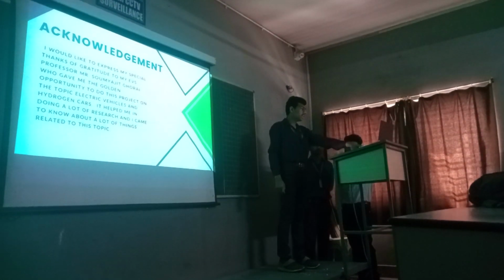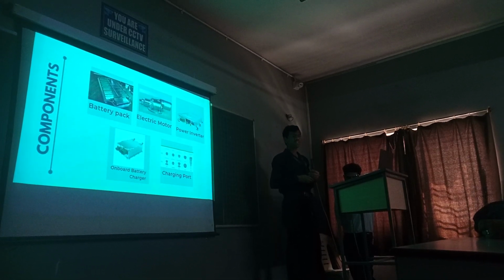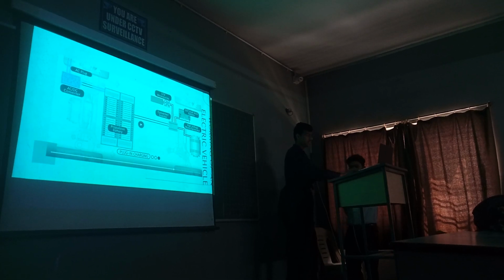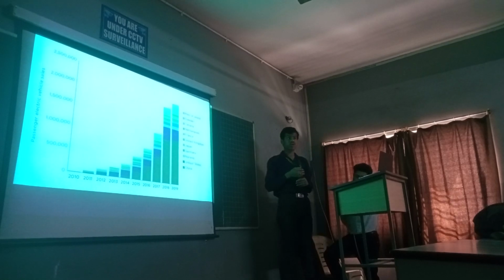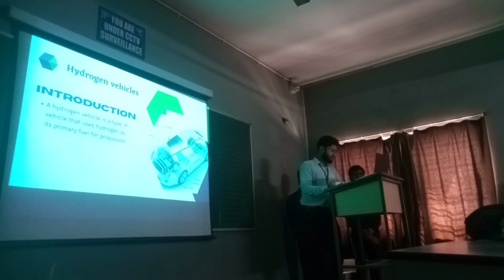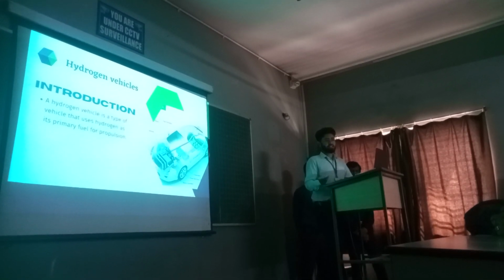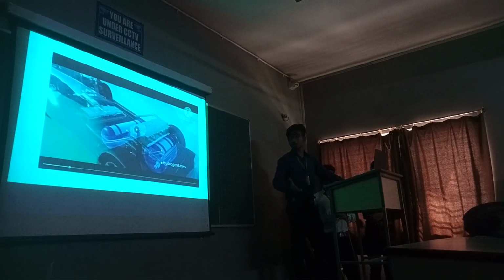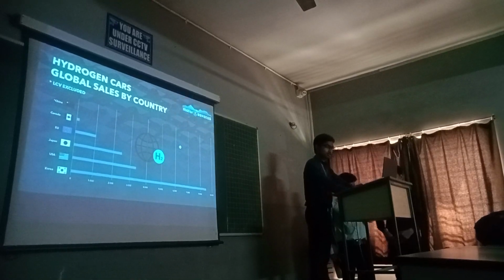EVS Presentation| 2021-2025 | Hydrogen cars and Electric Vehicles